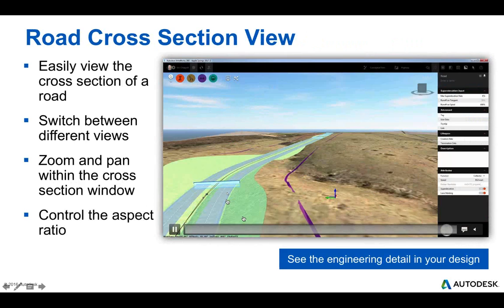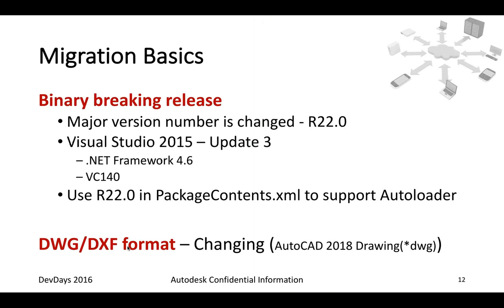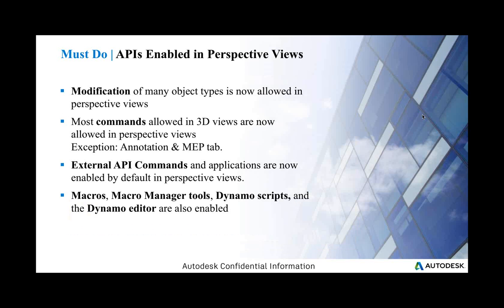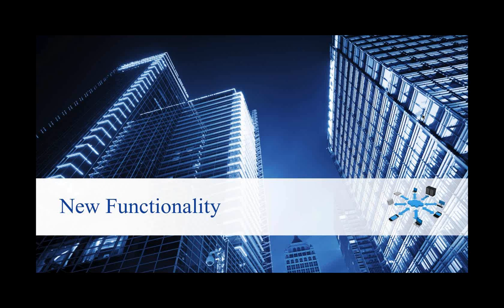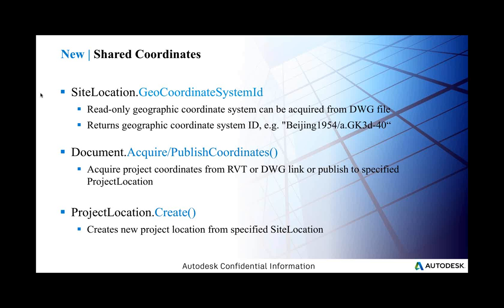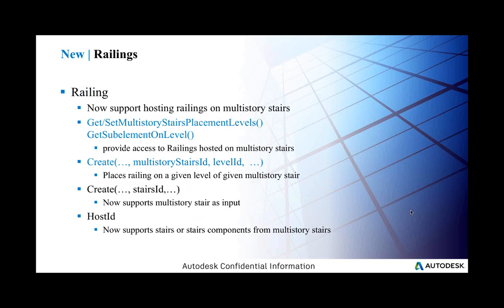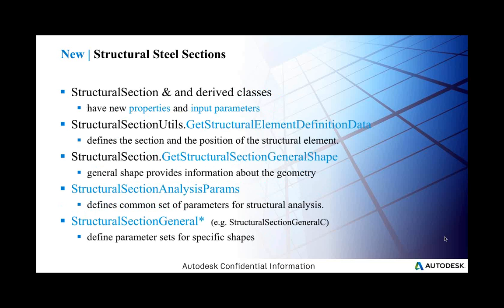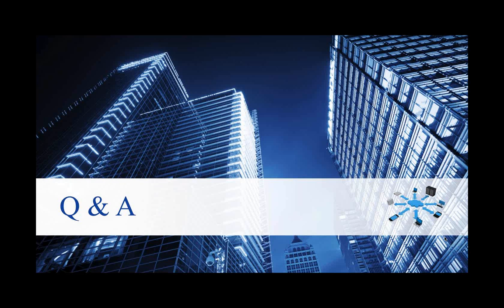Autodesk DevDays Online 2016 - Revit API, Civil 3D & Infraworks updates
In the first part of this presentation Augusto Goncalves, Senior Developer Consultant, will give updates on the APIS for both Civil 3D and InfraWorks.  After that, Jeremy Tammik, Principal Developer Consultant, will give an update on the APIs of the next release of Revit.

For more information on getting started using the Revit API, please refer to the discussion and overview of material

For more information on developing on the Civil 3D API